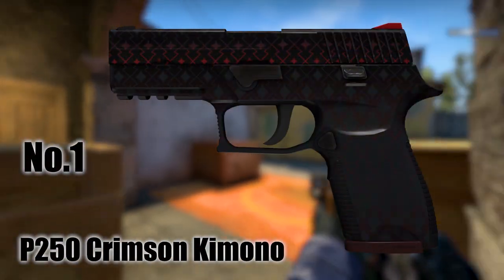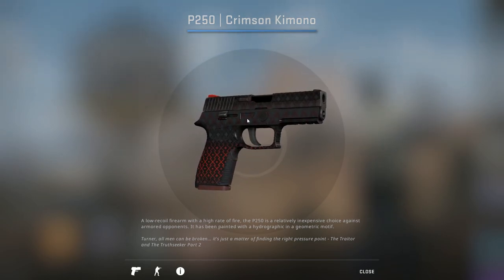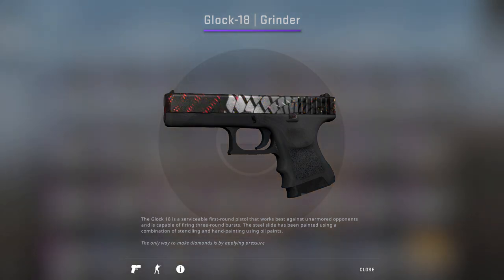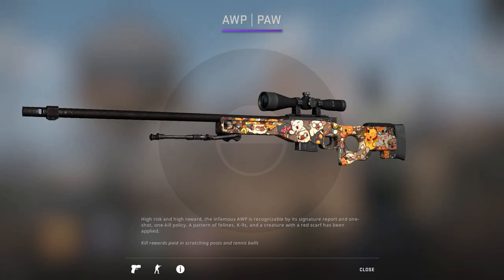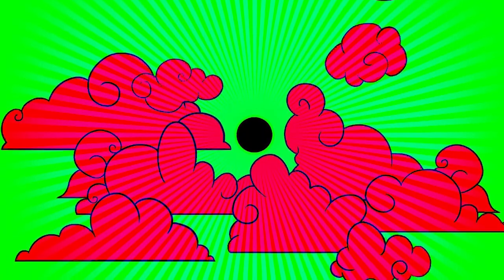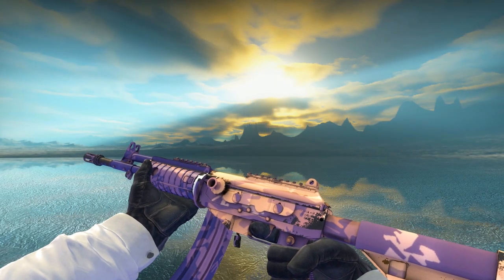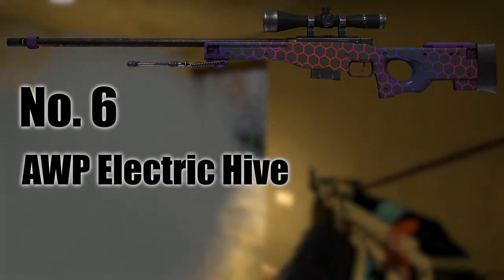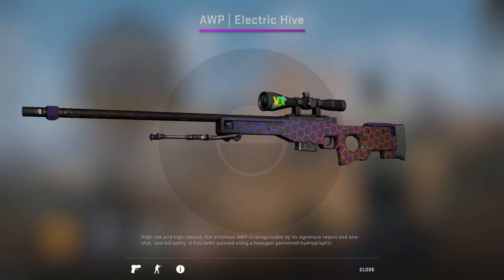6 RARE SKIN PATTERNS you might have missed!! | TDM_Heyzeus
There's a lot more rare patterns out there than just Case Hardened skins - what's more, a lot of them can allow you to get finishes that stand out, without having to pay an extra cent!